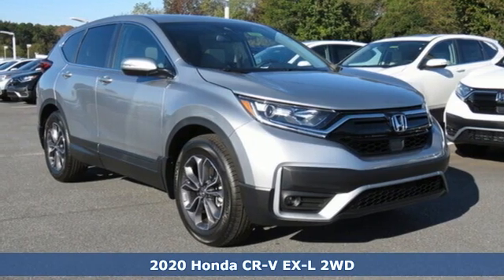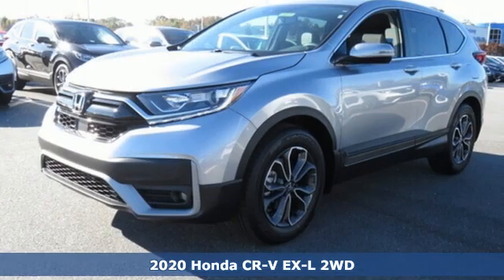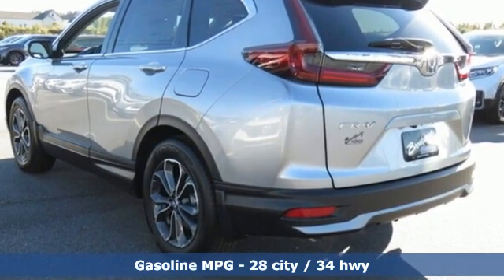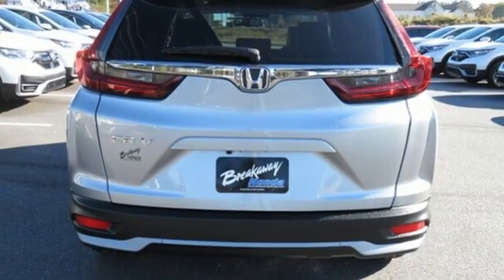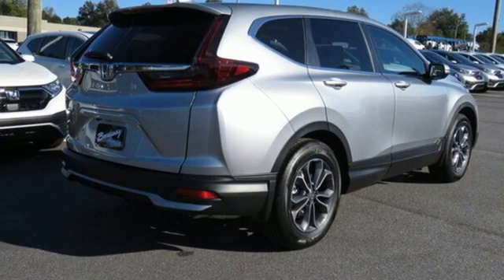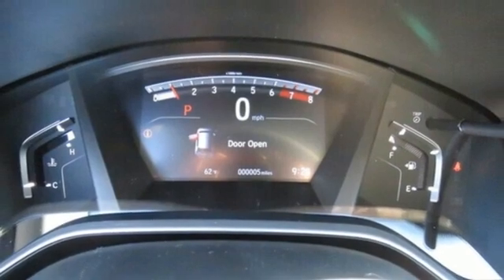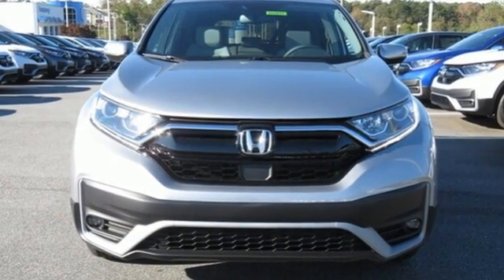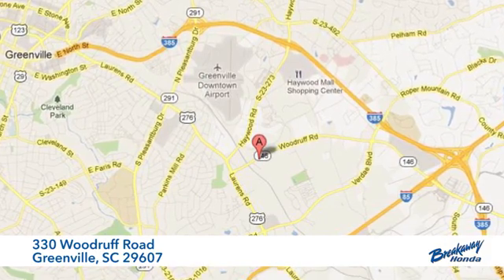New 2020 Honda CR-V Greenville SC Easley, SC #202067 - SOLD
Year: 2020
Make: Honda
Model: CR-V
Trim: EX-L
Engine: 1.5L I4 DOHC 16V
Transmission: CVT
Color: Silver
Interior: Gry Lth
Stock #: 202067
VIN: 5J6RW1H84LA020606
Lunar Silver Metallic 2020 Honda CR-V EX-L FWD CVT 1.5L I4 DOHC 16V

Address:
330 Woodruff Road